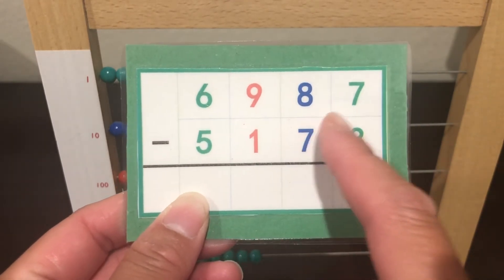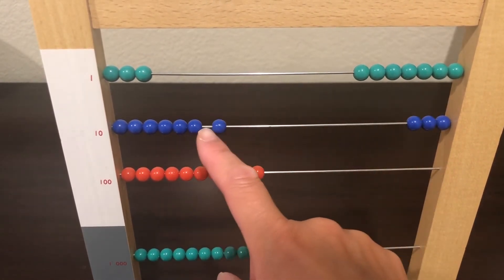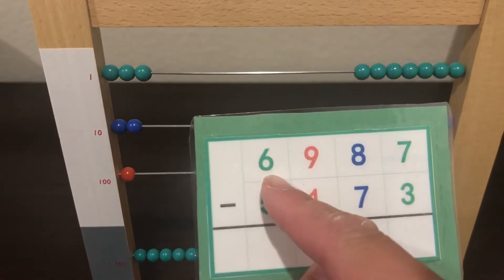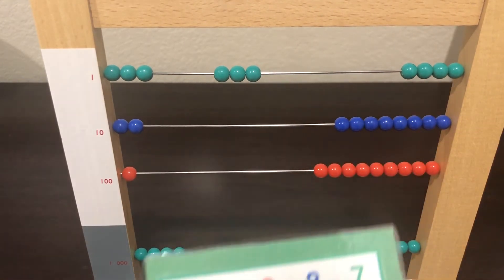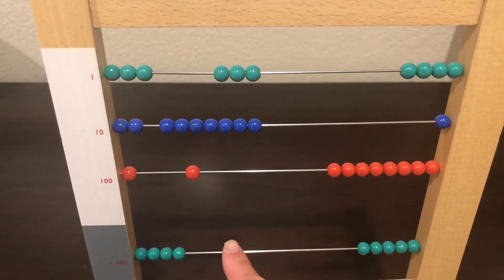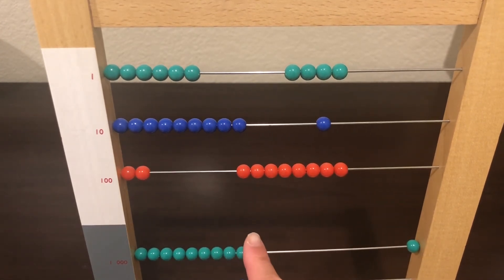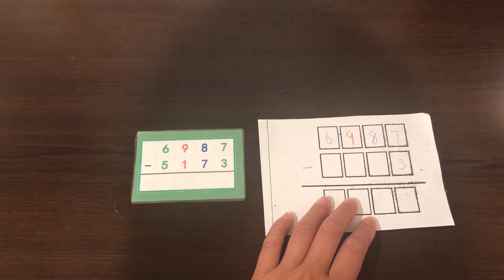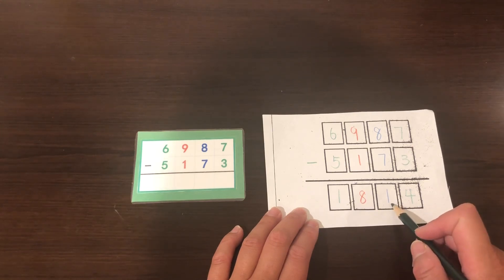Subtraction with Montessori bead frame June 04 Lesson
Subtraction with Montessori bead frame